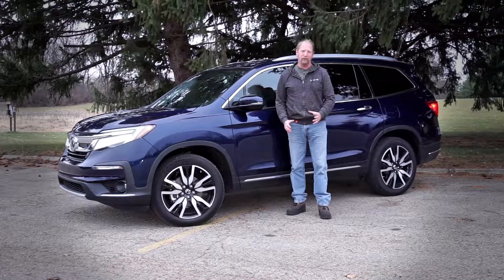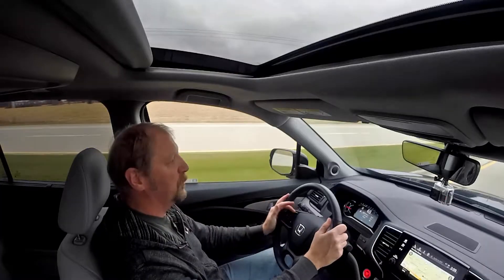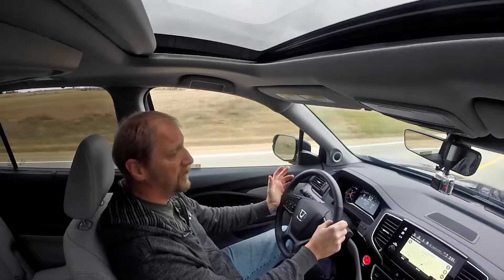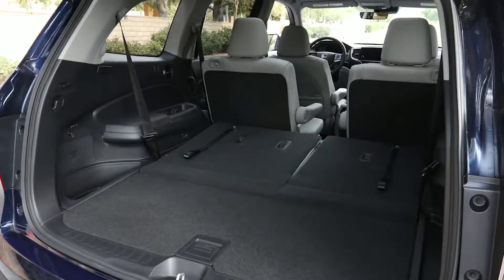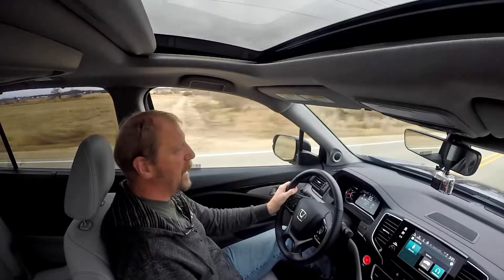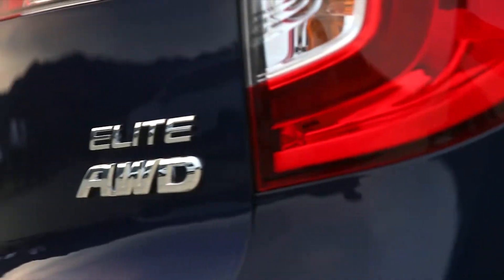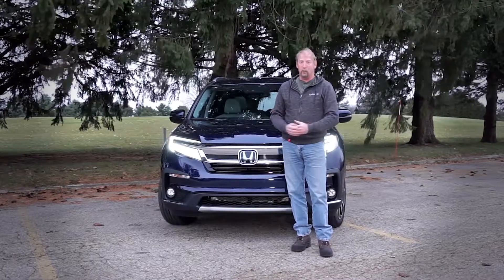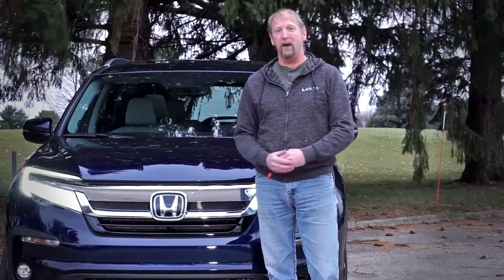2019 Honda Pilot Three-Minute Test Drive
Three row crossovers are all the rage. We take one of the best, the 2019 Honda Pilot Elite out for a spin and let you know where it shines and where it lags behind its competition.